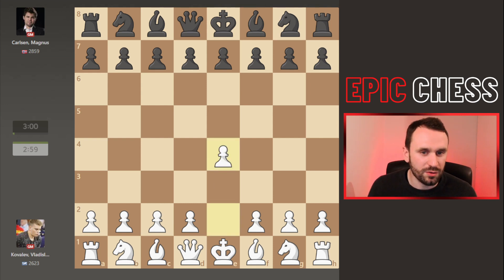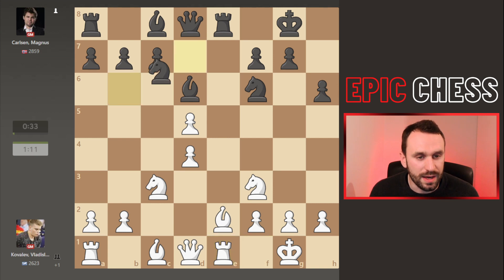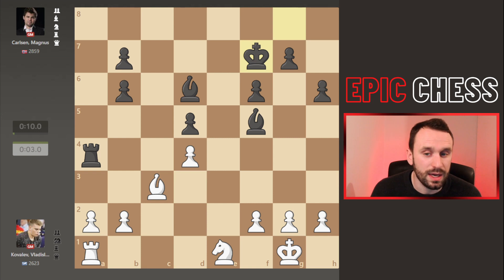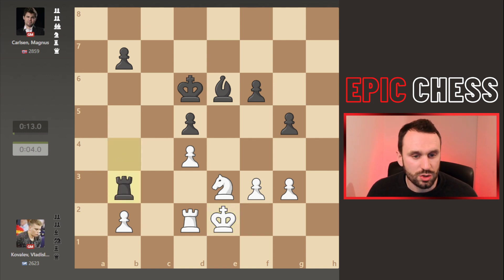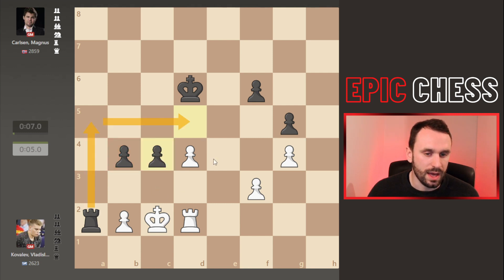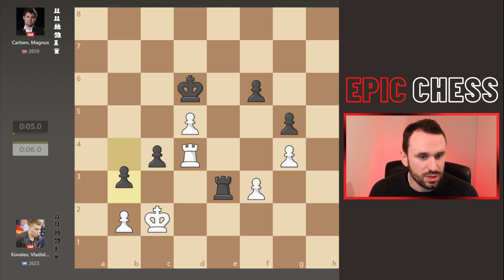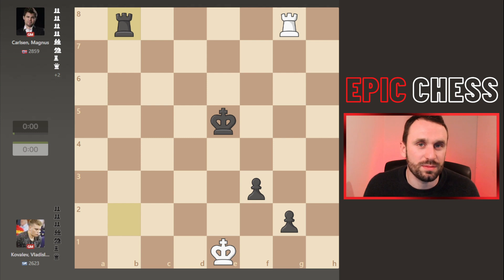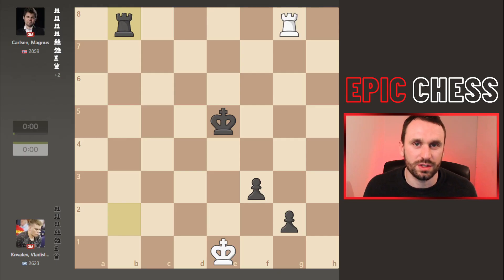Carlsen was down to 30 seconds so his opponent did this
Magnus Carlsen arrives 2.30 mins late for a 3 minute blitz chess game against Kovalev in round 1 of the World Blitz Championship 2022. Kovalev showed great sportsmanship and he and Carlsen then had a great blitz chess battle!

Aimchess helps chess players like you improve faster by combining unique analytics with personalized lessons (created from your games!) to make training fun and easy. and use code 'EPIC' at checkout to save 30% on your first month of Aimchess Premium!